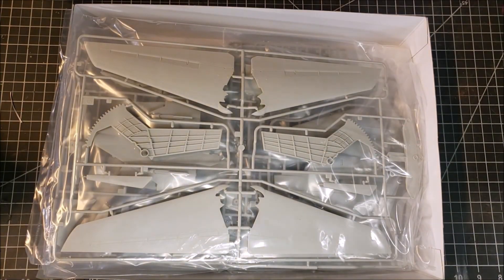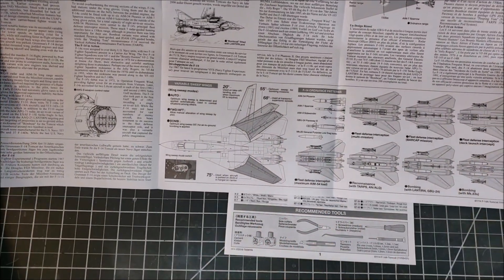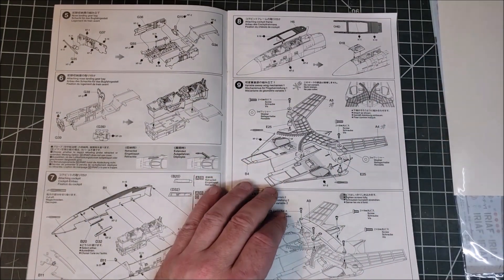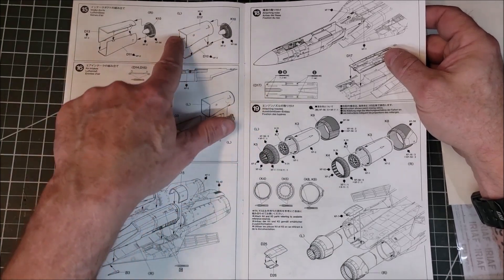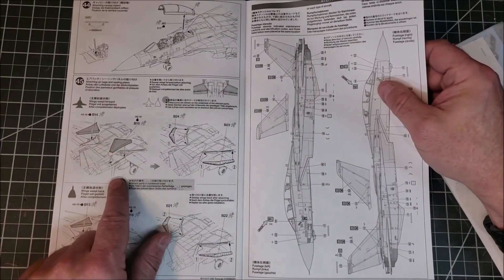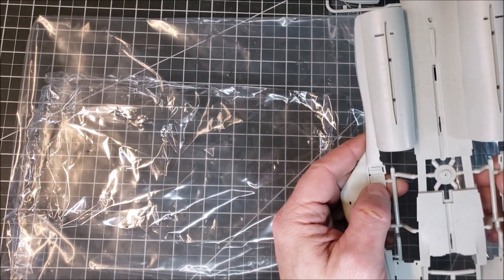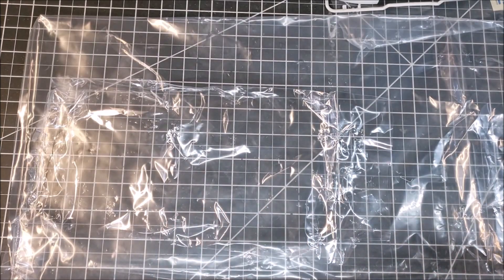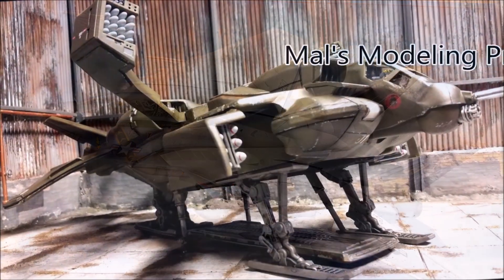Mal's Projects: (1) Unboxing the 1/48 F-14 from Tamiya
After a less-than-stellar experience with the 1/32 Tamiya F-14, getting started on a new project, the 1/48 version from VF-84.    Step one is the look in the box to see what we have and the initial reactions.